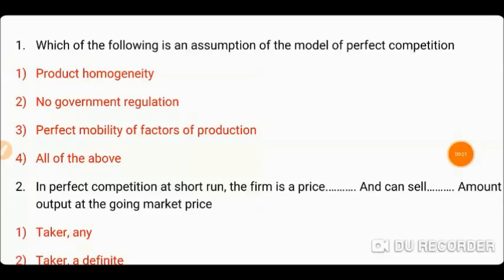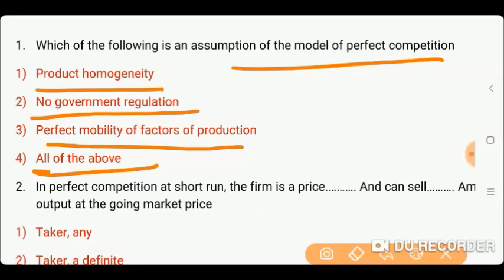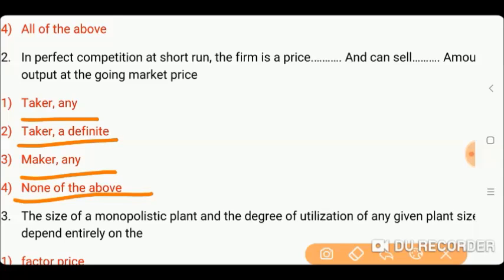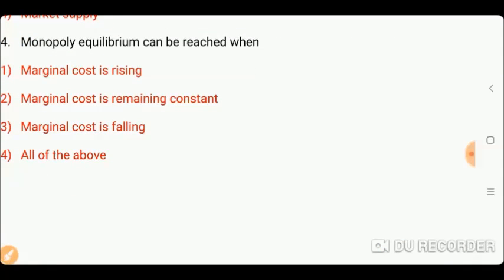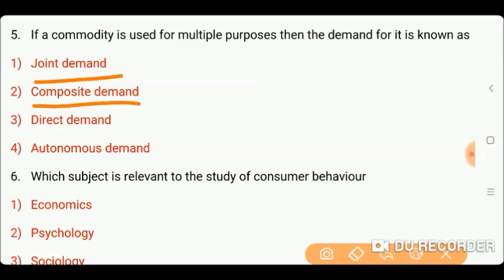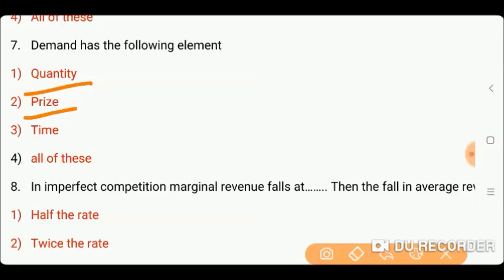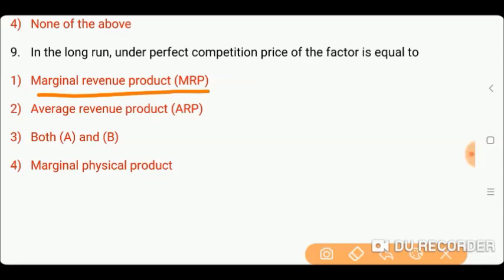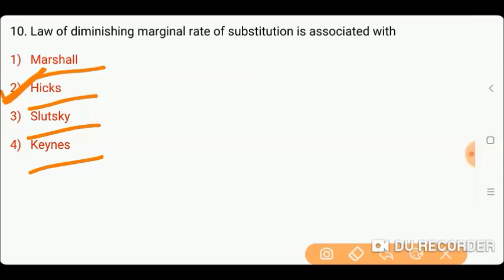NTA NET Paper 2 Commerce || UGC NET Commerce Paper 2 Preparation || Commerce Questions for NET Exam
My Commerce Info,my commerce info

B.Ed Entrance Important Books Links here:

Uttar Pradesh B.Ed. Practice Sets 2020 For Arts Entrance Exam In Hindi
UP B.Ed. Commerce Group Guide 2020
Delhi University B.Ed. Joint Entrance Exam 2020
15 Practice Sets UP B.Ed KALA Varg (Solved Model paper 2019)

15 Practice Sets UP B.Ed Vigyan Varg 2020